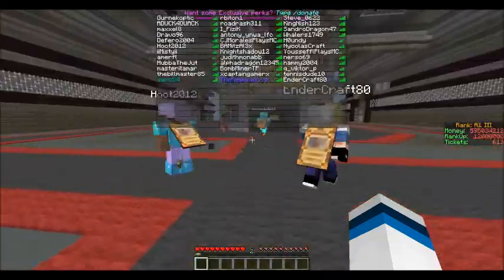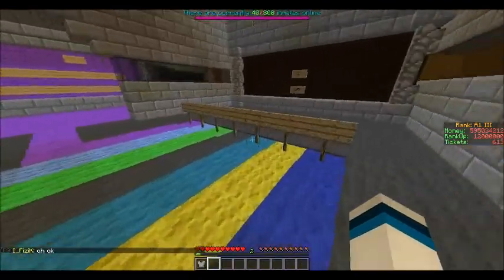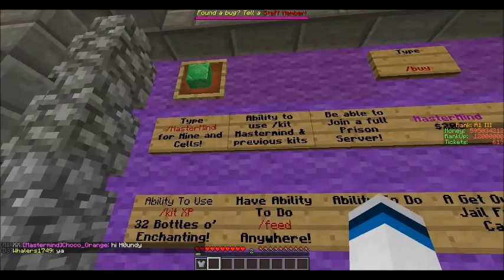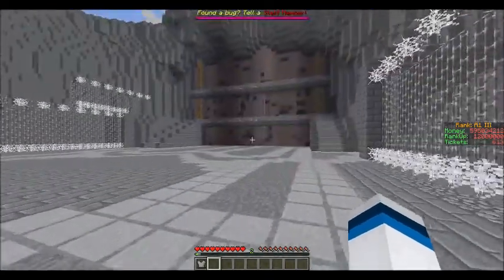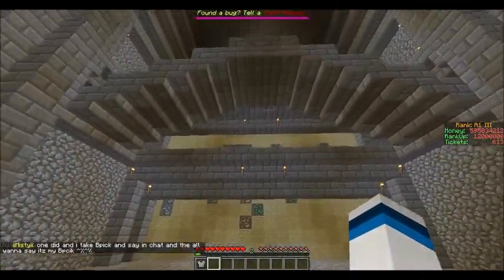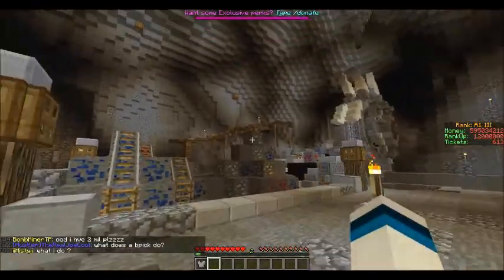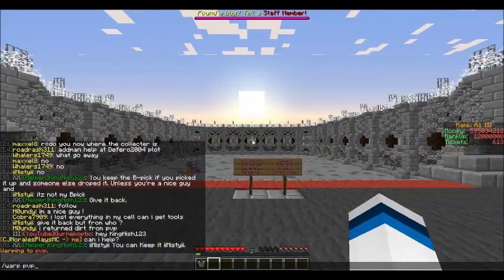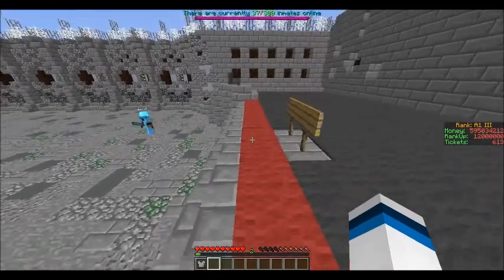TitanMC - EP 9 Donator Stuffs (last Ep Quitting Titanmc)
Welcome To the Channel of JmaesOnPcin1080pHD